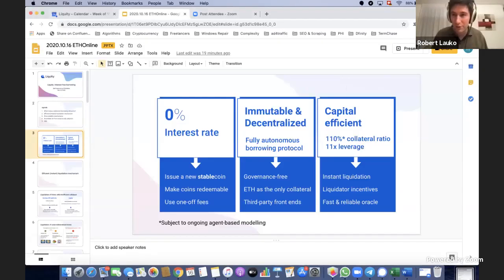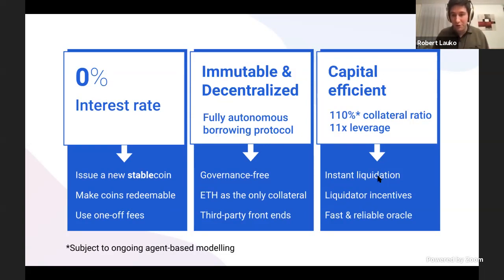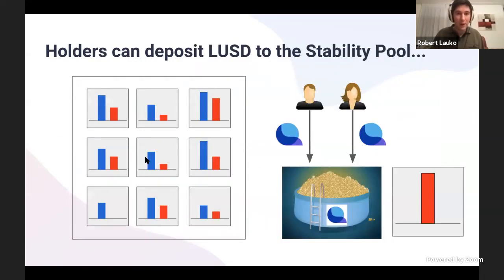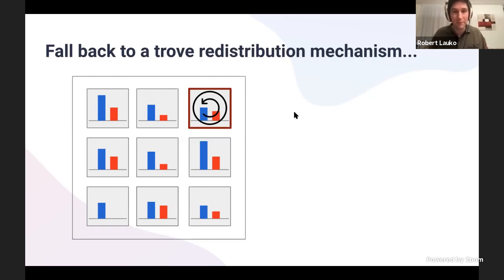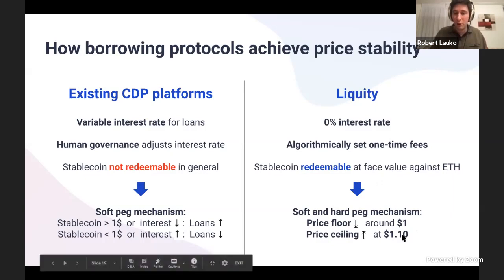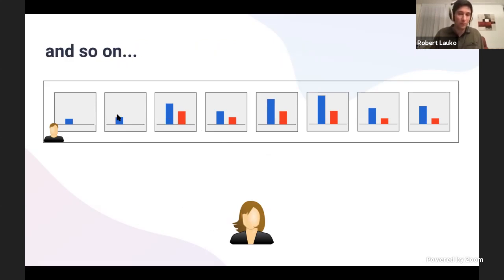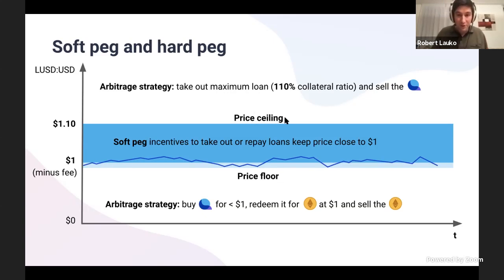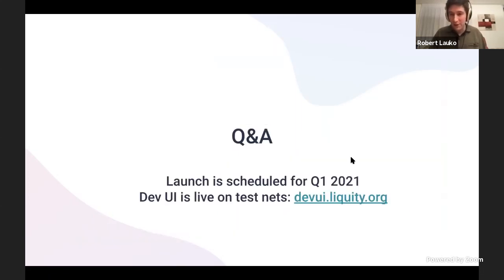"Liquity: Interest-free borrowing" - Robert Lauko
Robert Lauko of Liquity discusses DeFi lending with Liquity.